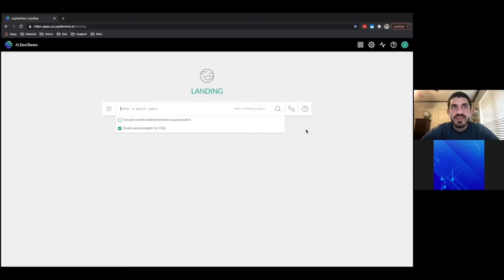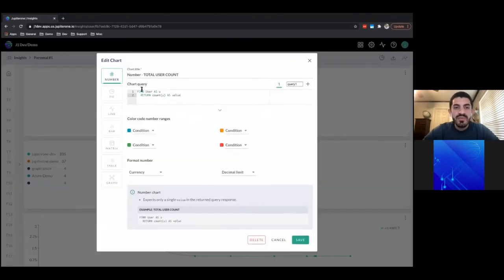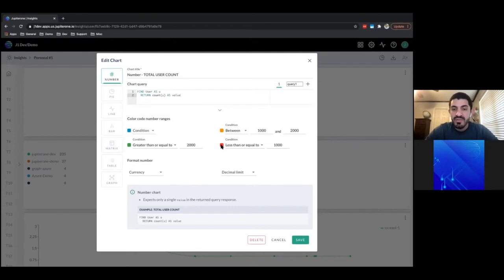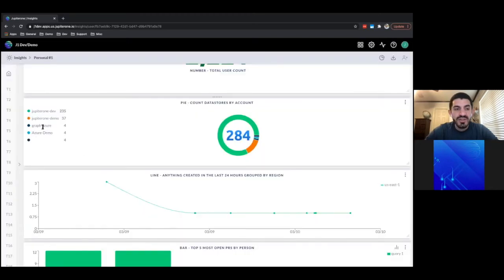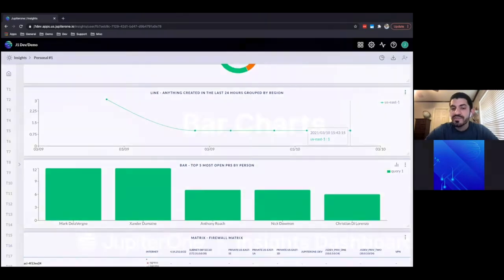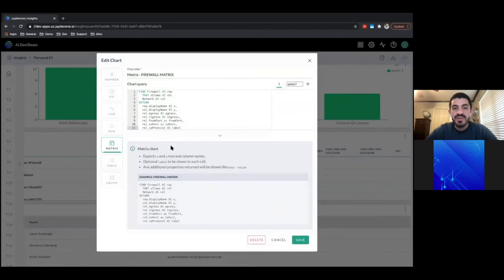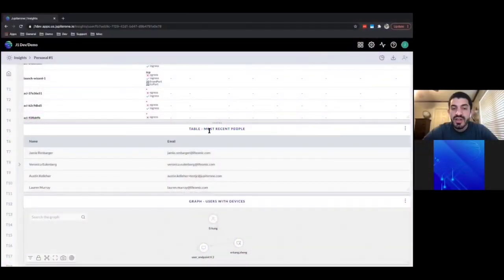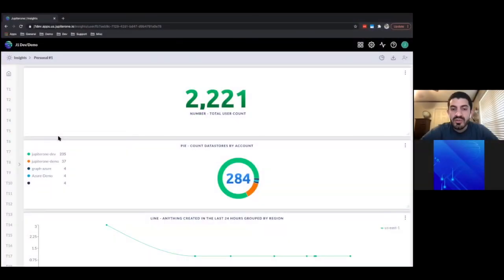Insights Dashboards - Charts and Graphs Widgets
The way to display your data in the JupiterOne Dashboard is through charts and graphs. This is done by adding and editing  widgets to your Insights Dashboards. Jayson Jensen show how to customize six widgets, including those for
- Pie charts
- Line charts
- Bar charts
- Matrix charts
- Table charts
- JupiterOne relationship graph view.

Jayson walks through each of these, explaining the power of display, and encourages you to create your own dashboards or edit any of the existing, default dashboards created by JupiterOne.

- Upgrading vulnerable NPM packages